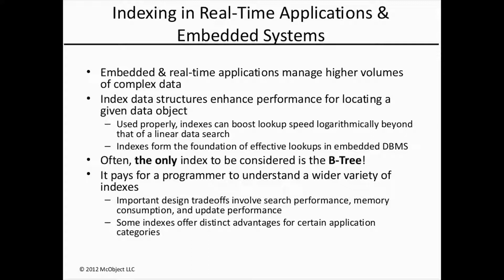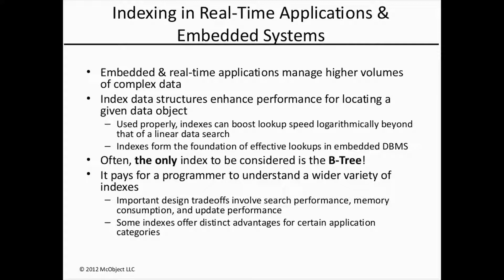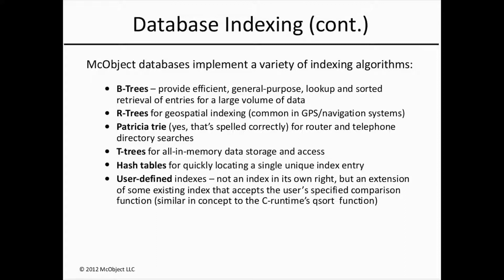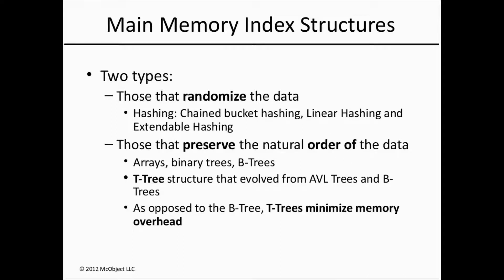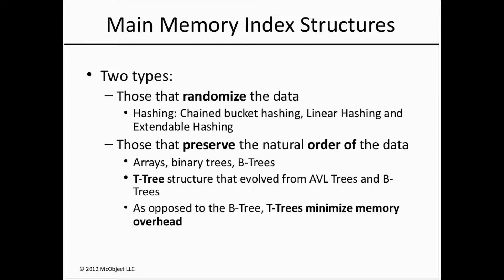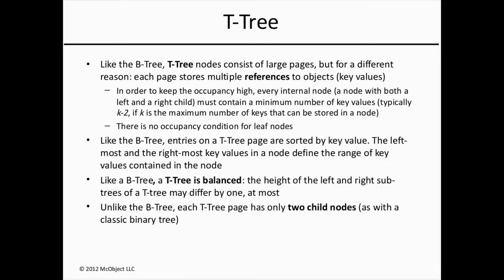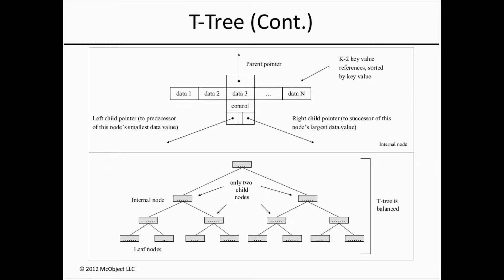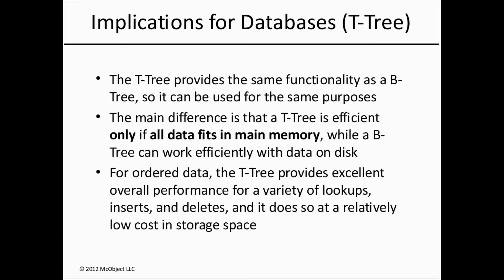The T-Tree Index. A segment from Using Data Indexes to Boost Performance and Minimize Footprint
A segment from the Webinar, Using Data Indexes to Boost Performance and Minimize Footprint in Embedded Software.

A brief summary of all the indexes covered in the complete Webinar, then an overview of the T-Tree index used in database management.

View the entire Webinar, Using Data Indexes to Boost Performance and Minimize Footprint in Embedded Software

Are you using database indexes to enhance performance in locating data objects in embedded software? The right index can boost lookup speed logarithmically, and reduce RAM and CPU demands. While the B-Tree is the best known database index, many others can be more efficient in specific circumstances, such as geospatial/mapping and telecom/networking applications. This Webinar examines less well-known indexes including T-Tree, Hash table, R-Tree, Patricia trie and others. It emphasizes index implementation methods that avoid data duplication, to minimize an memory footprint.

eXtremeDB’s multiple database indexes enable the developer to significantly increase application speed when working with complex data structures, including the following:
• B-Trees for common sorting and searches, insertions, and deletions.
• R-Trees for geospatial indexing (common in GPS/navigation systems)
• Hash tables for quickly locating a single unique index entry
• Patricia trie index which speeds searches in networking and telephony applications
• Trigram indexes are ideal for text searches when the exact spelling of the target object is not precisely known. It finds objects which match the maximum number of three-character strings in the entered search terms, i.e., near matches.
• “Custom indexes” or b-trees that allow the application to define the collating sequence of entries; this is useful in implementing soundex algorithm searches, for example
• KD-Trees or k-dimensional trees, for spatial and pattern-matching tasks and in applications where query predicates contain various combinations of object fields (for example, to construct Query-By-Example, or QBE features)

Timestamps
0:00 – Intro and general overview of database management system indexes
0:51 – The benefits of using less well-known indexes
1:25 – Brief overview of DBMS indexes
2:45 – Main Memory Index Structures: 2 types
3:52 – T-Trees compared to B-Trees
5:26 – T-Tree charts
6:26 – T-Tree implications for databases
6:59 – Thank you for watching